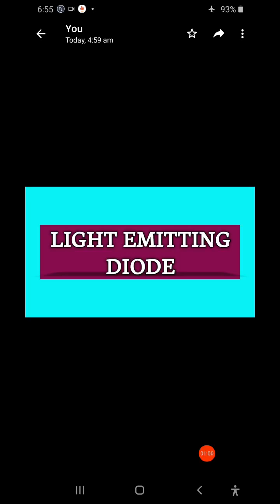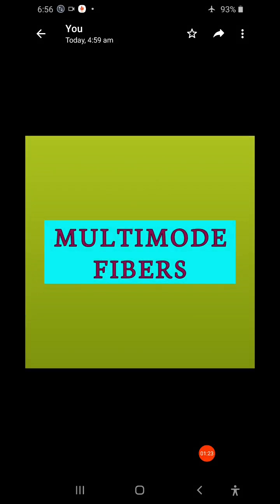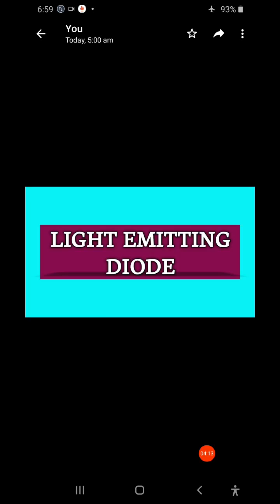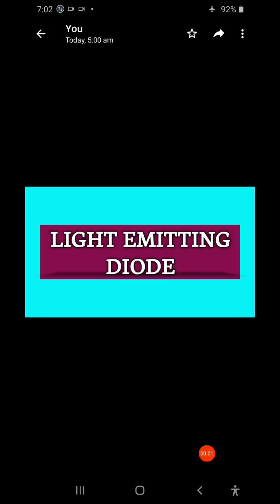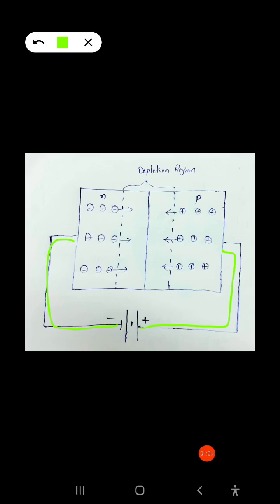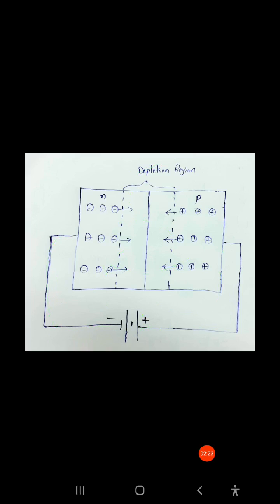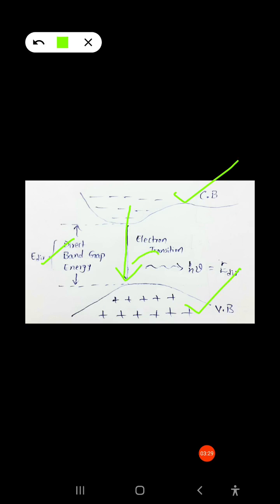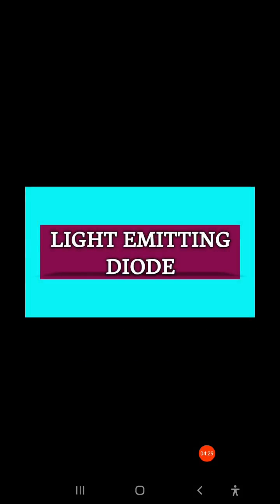LIGHT EMITTING DIODE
OPTICAL FIBER APPLICATIONS